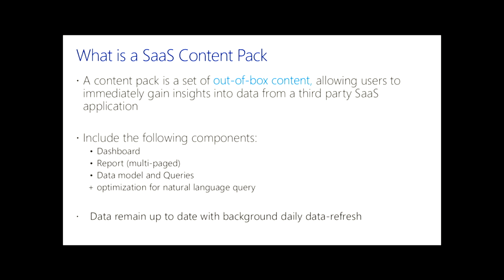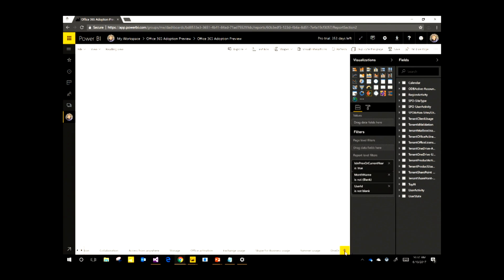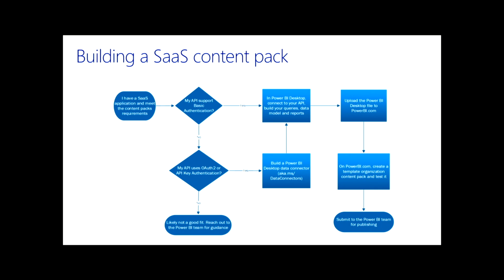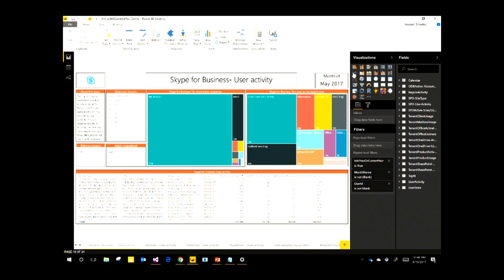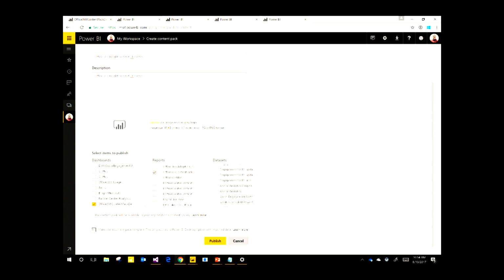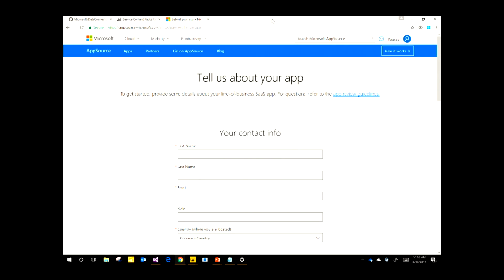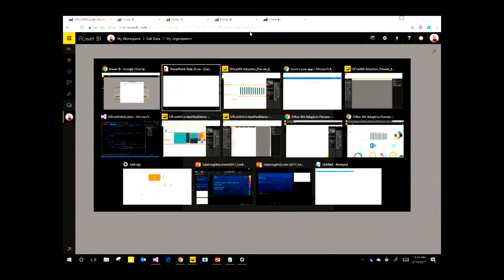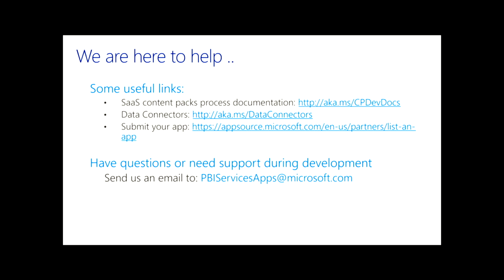Creating SaaS Content Packs for Power BI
Do you have a SaaS application that you would like to integrate with Power BI? Don't miss this session that will talk about everything you need to know for creating Power BI SaaS Content Packs. It will cover the process you'll need to follow as well as the technical development, testing and finally submitting the Power BI content Pack.